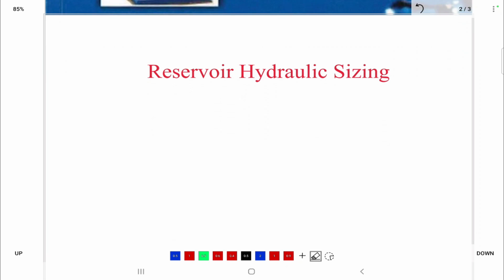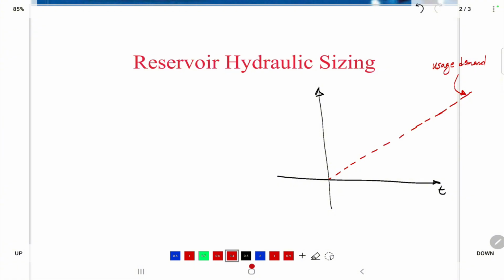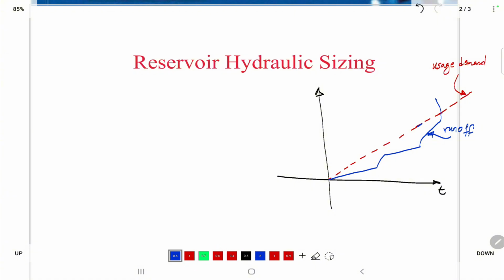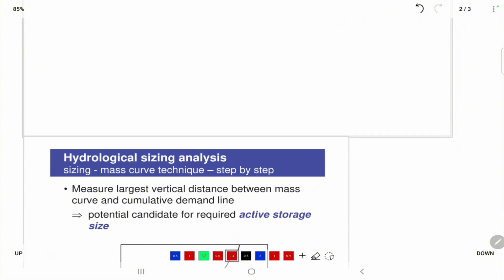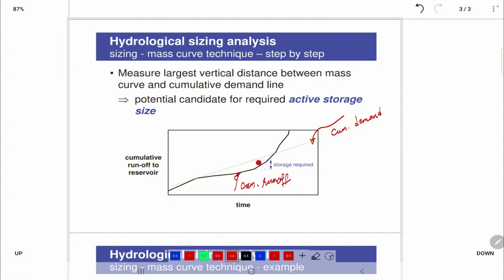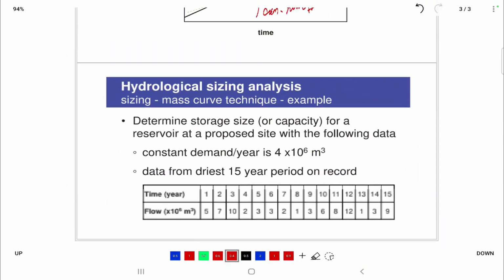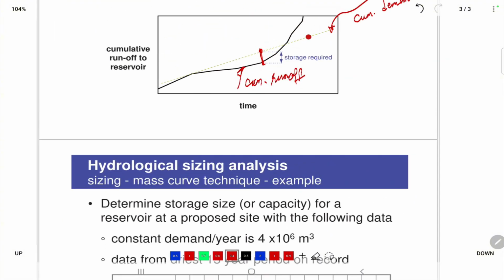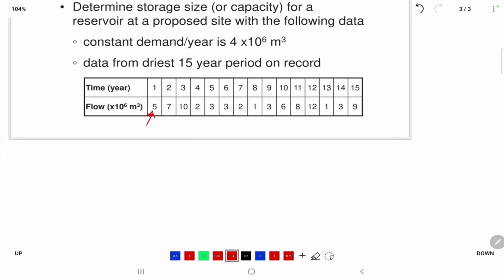Reservoir Hydraulic Sizing | Hydrology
Reservoir Hydraulic Sizing is Explained by one of our amazing professors.